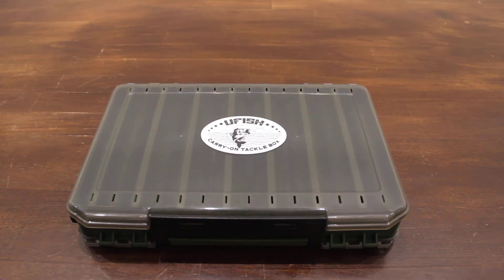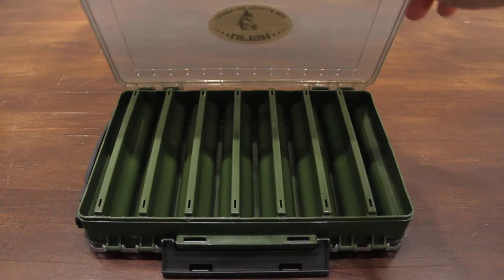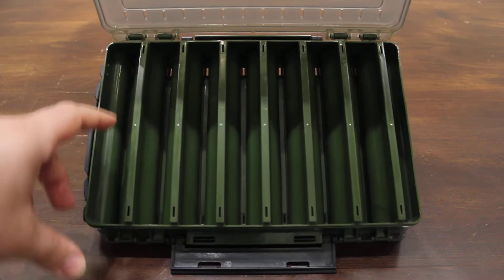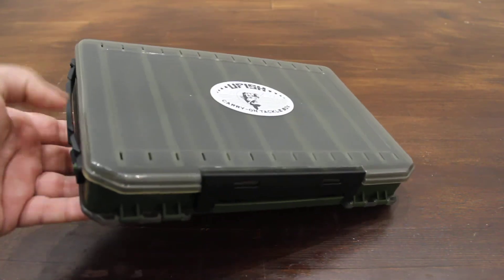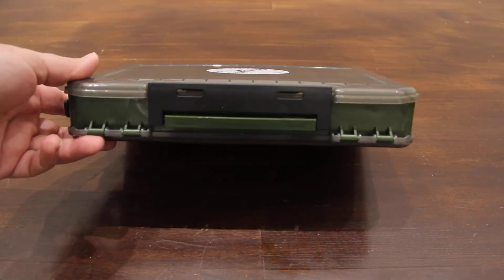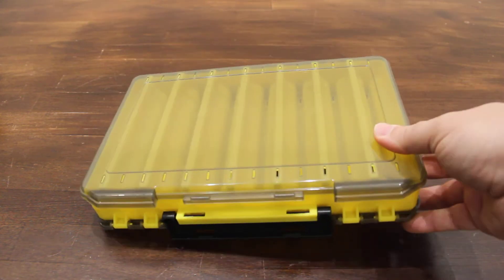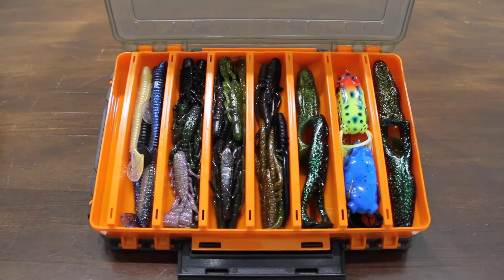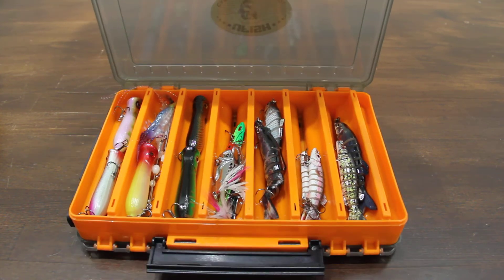UFISH Large Double Sided Fishing Tackle Box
Quick overview of our Premium Double Sided Fishing Tackle Box.